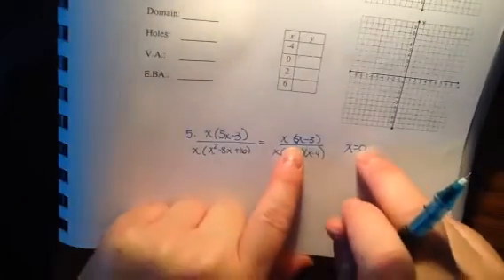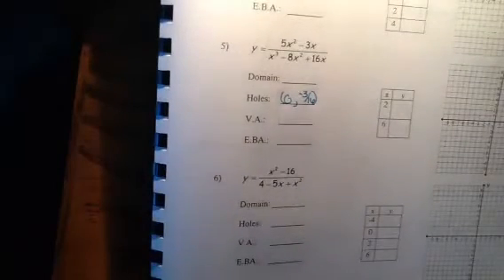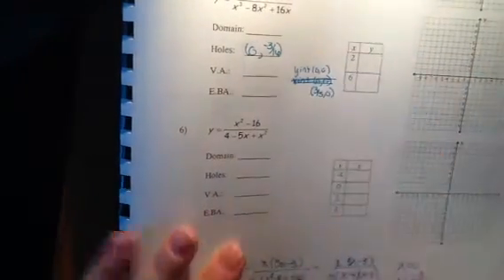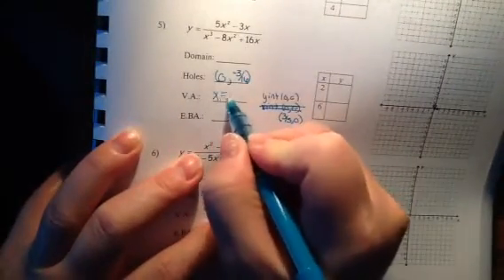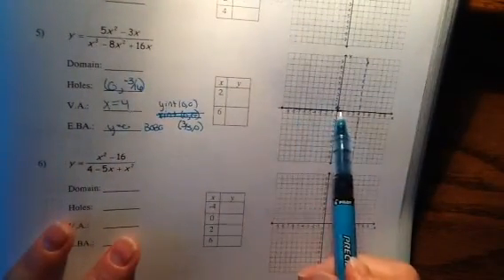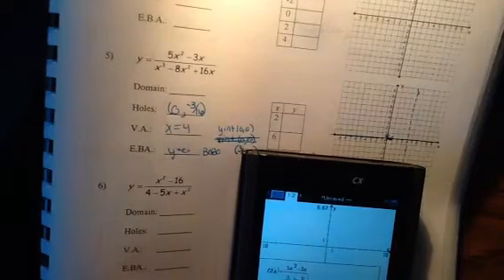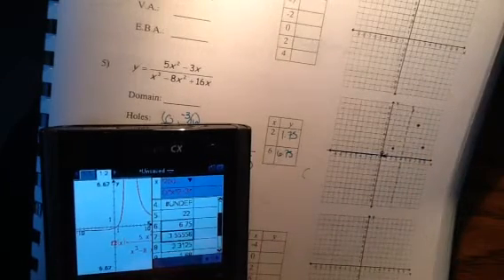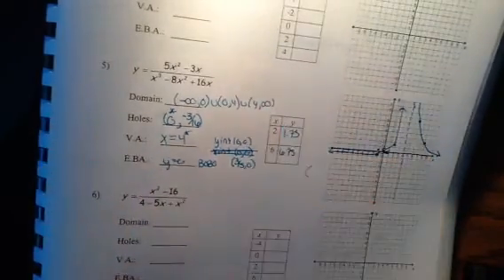Rational functions page 125#5